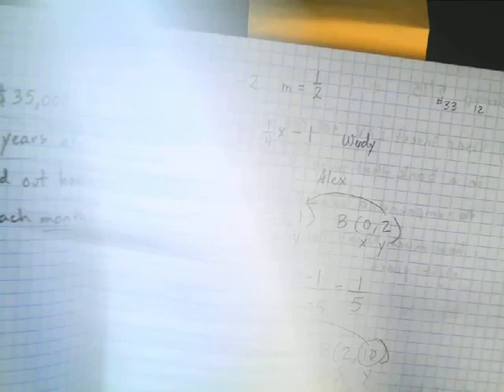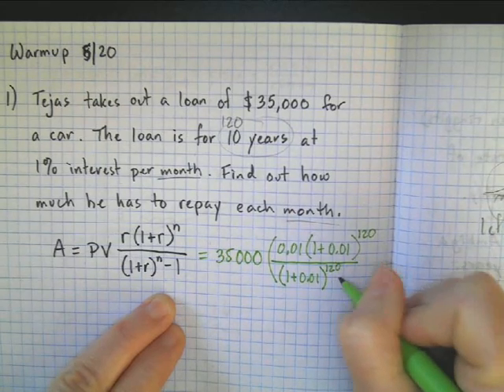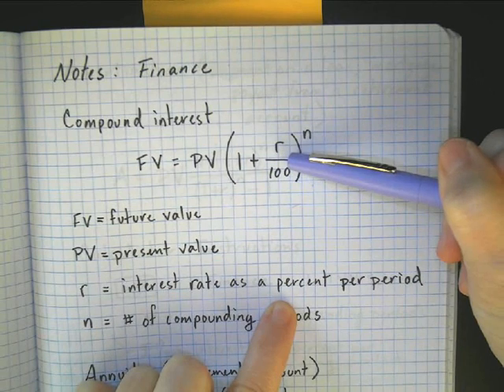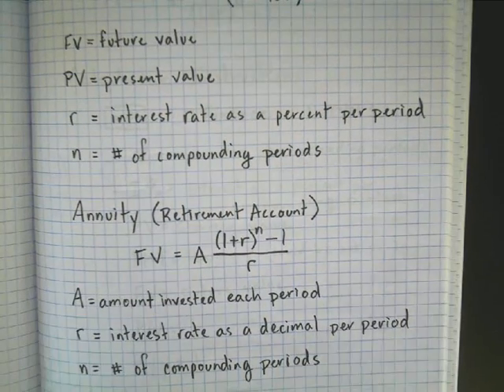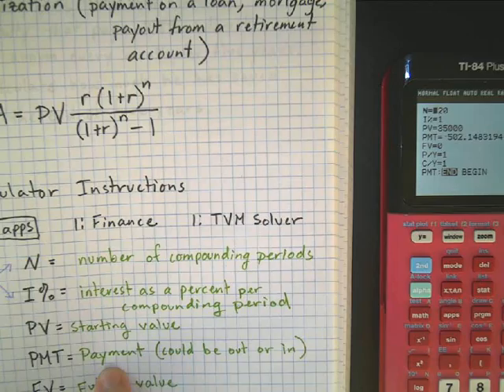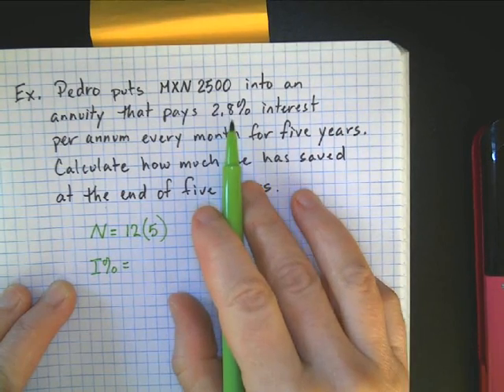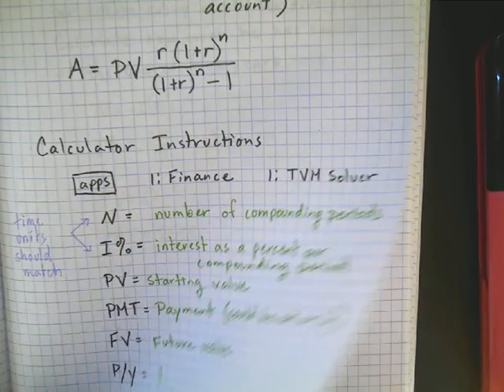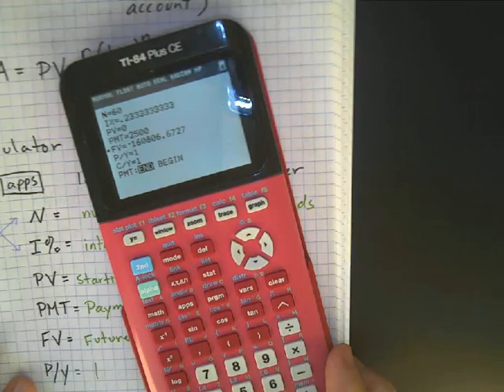Finance S10D, S10E, S10F, S10G, H7E, H7F, S10, H7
Compound Interest, Annuity, Amortization, TI-84 calculator instructions, TVM Solver
Math Apps SL1.4 Financial applications of geometric sequences and series: compound interest, annual depreciation
Math Apps SL 1.7 Amortization and annuities using technology
S10D, S10E, S10F, S10G, H7E, H7F
S10
H7